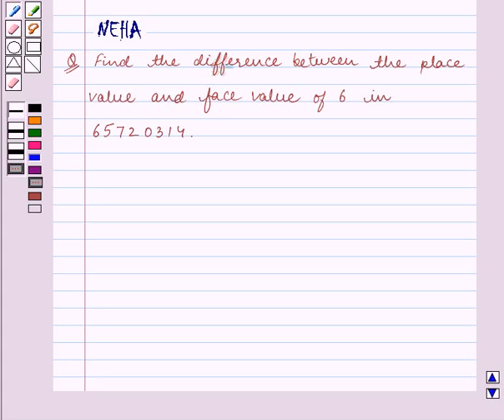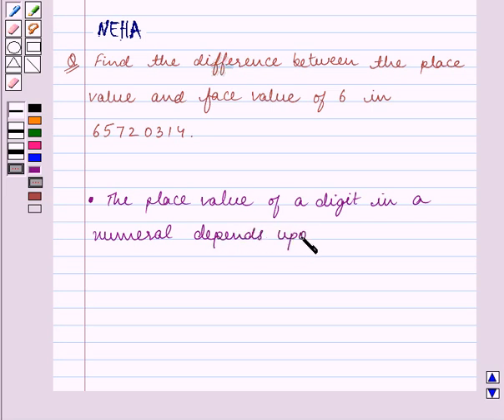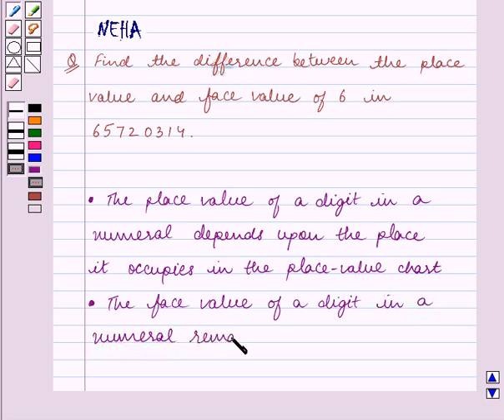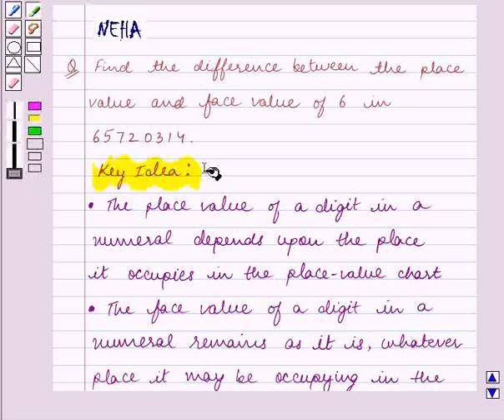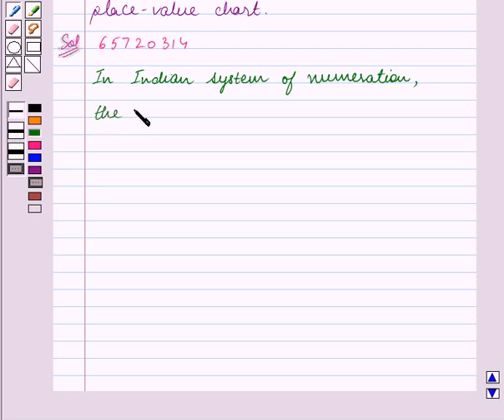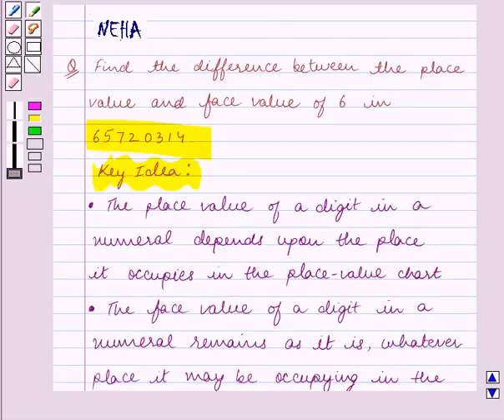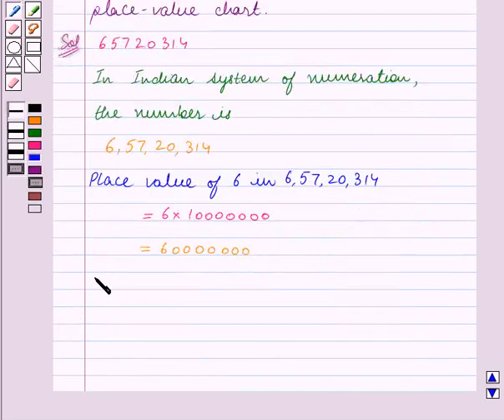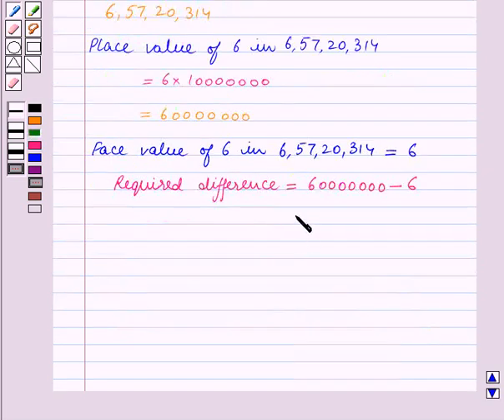Maths VI ICSE 4 SE6